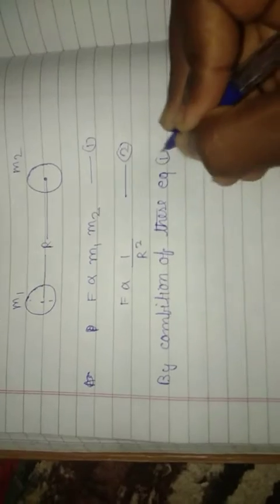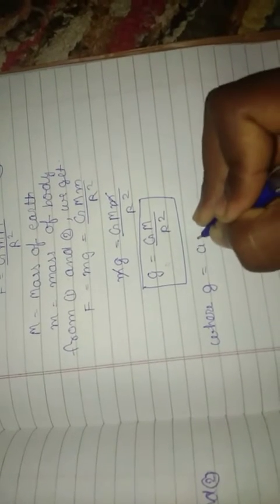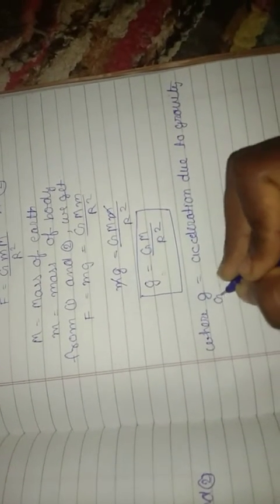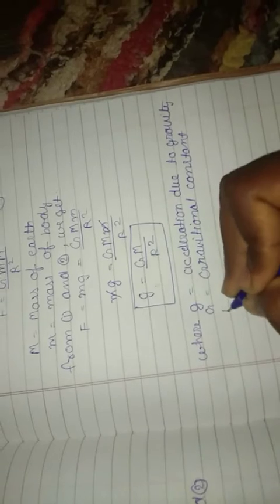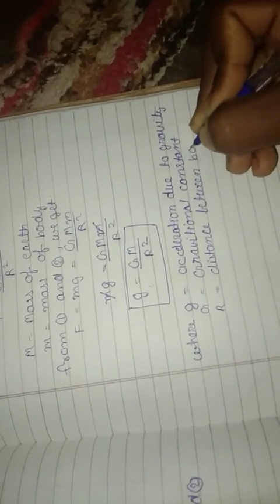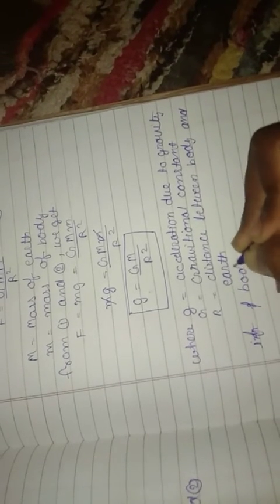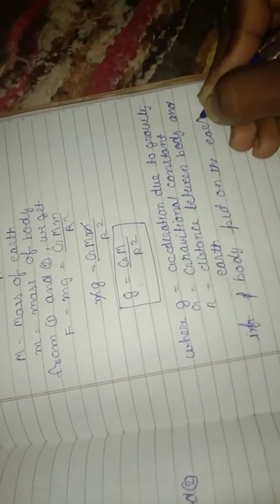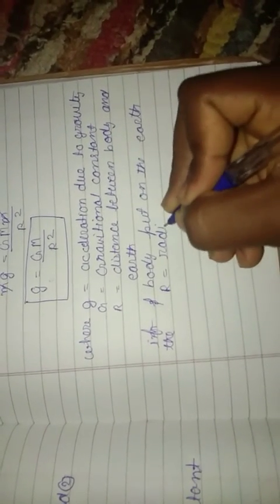Newton's laws of gravitation and gravity